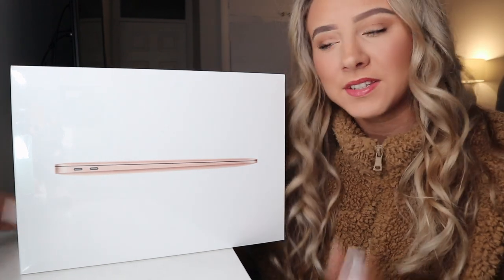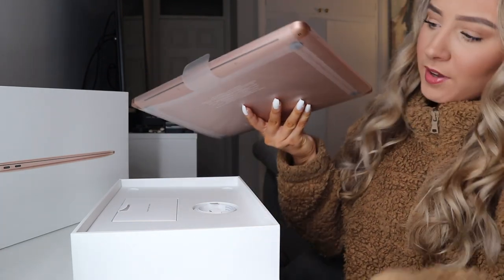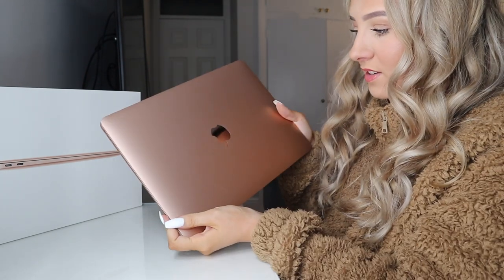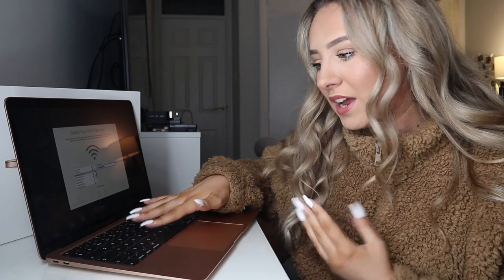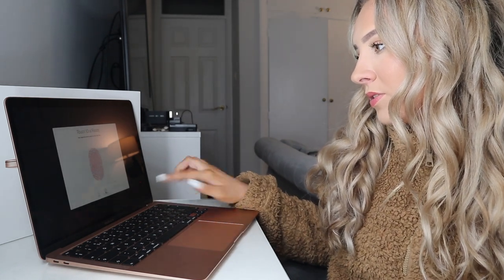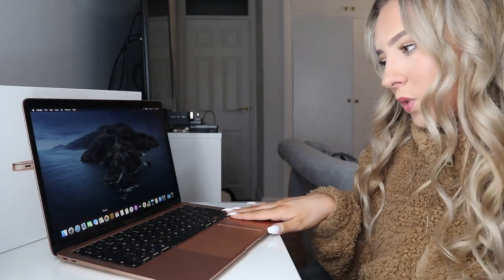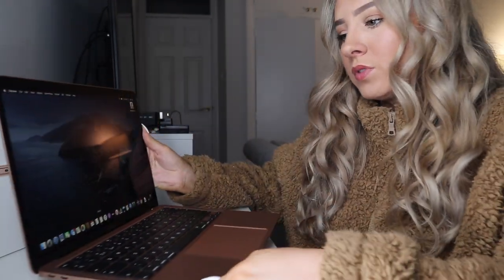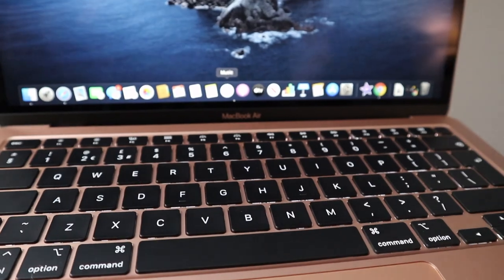MACBOOK AIR UNBOXING & SETUP 2020 | Abi Forrester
2020 Macbook Air Unboxing and Setup !!!

Macbook Air